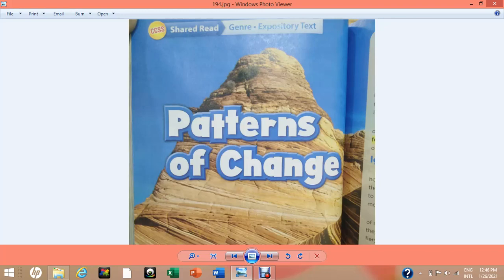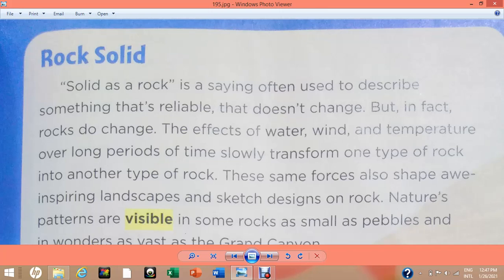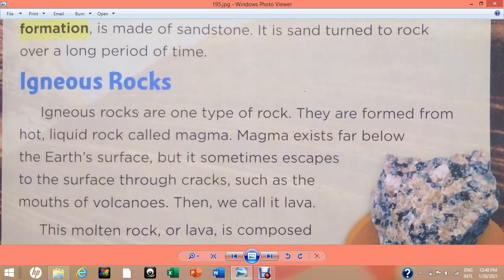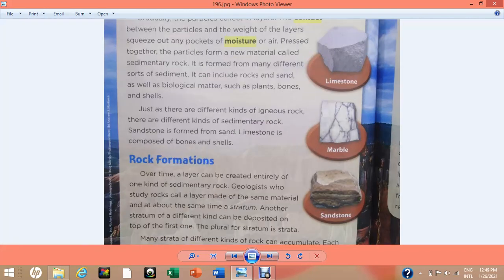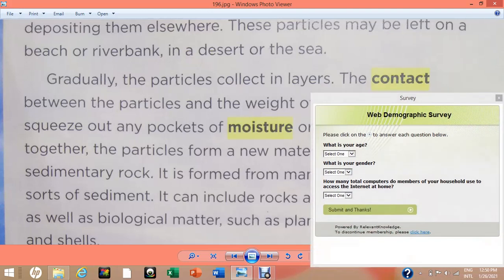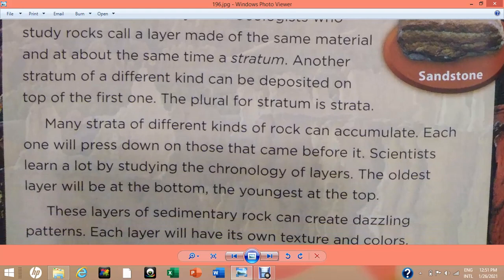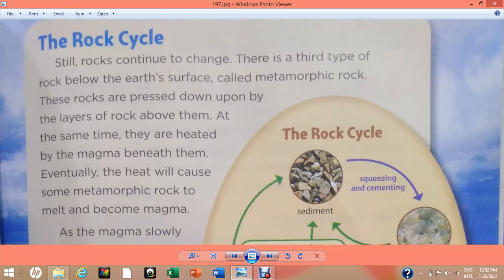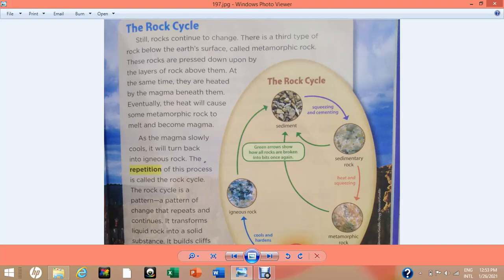Grade 5 English Reading and Writing